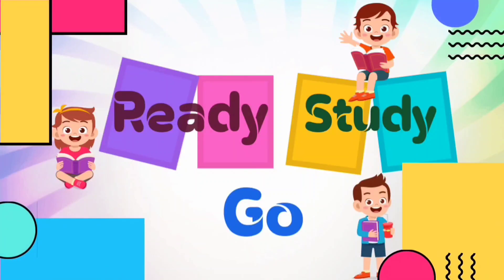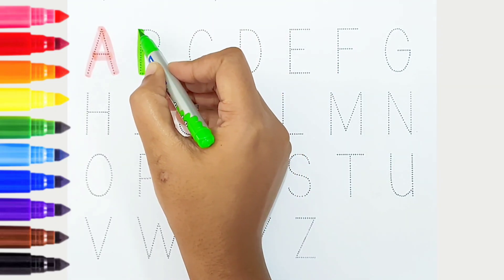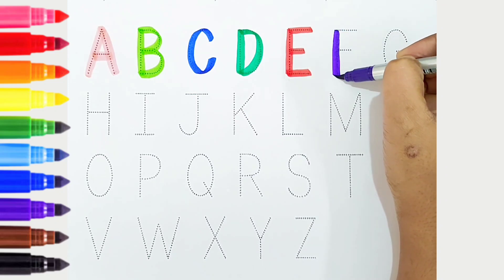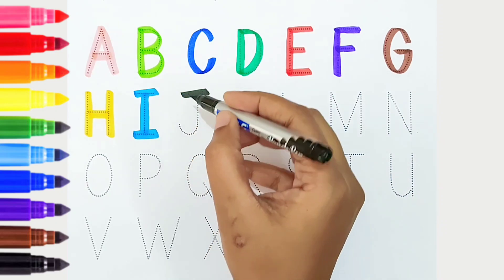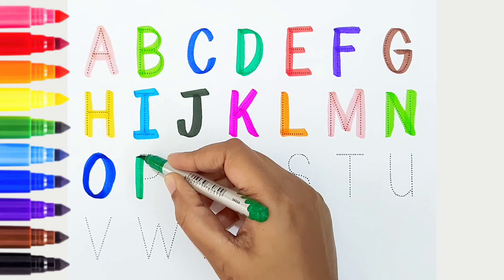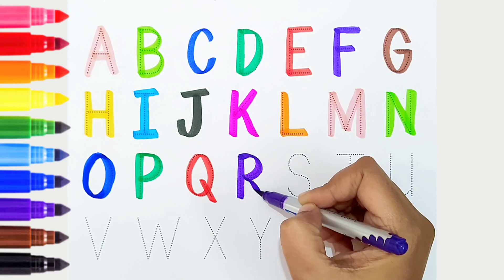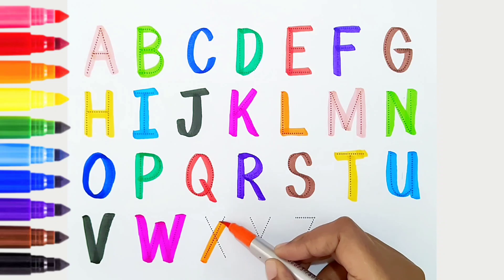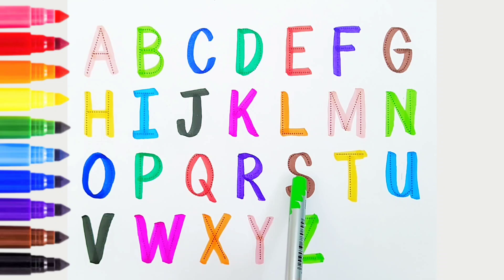ABCD alphabet song, ABC Songs for children, A For Apple, B For Ball, Phonics, Kids learning video